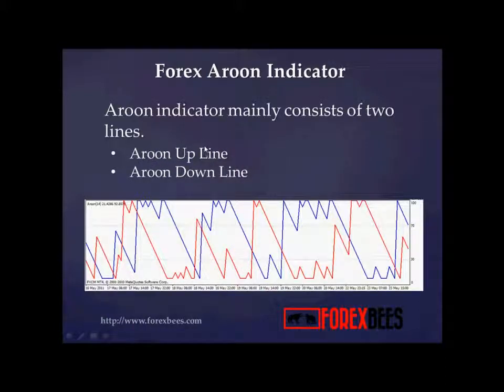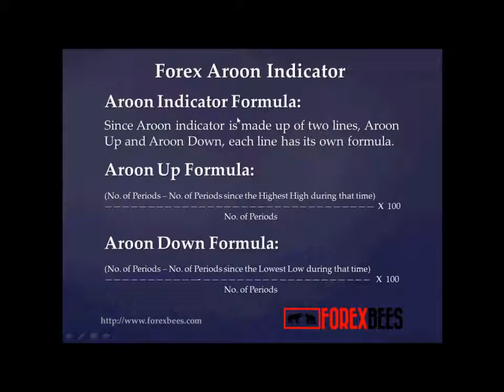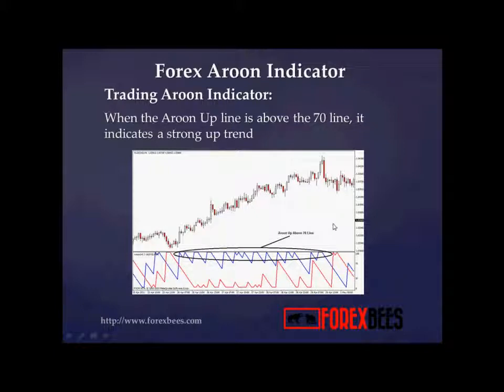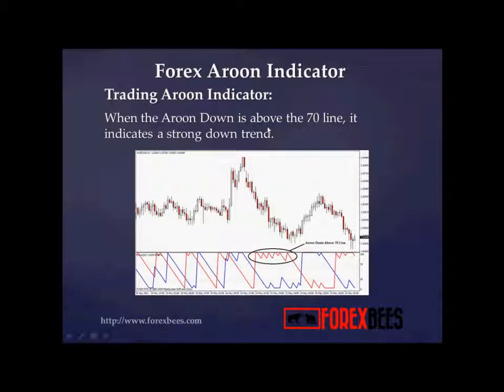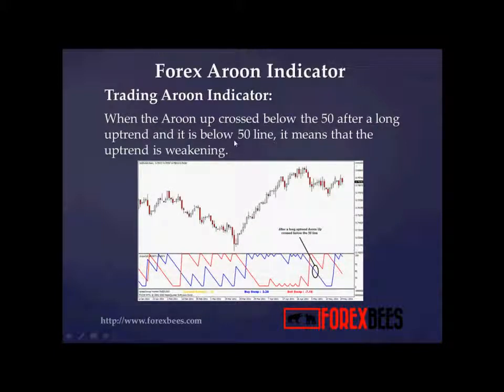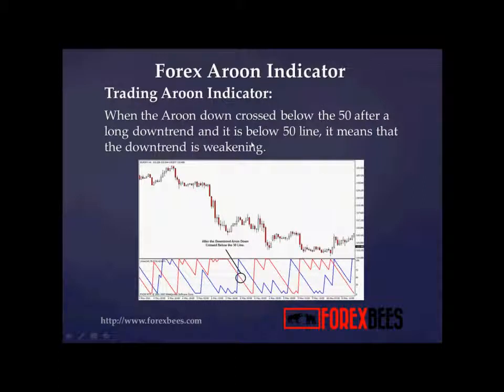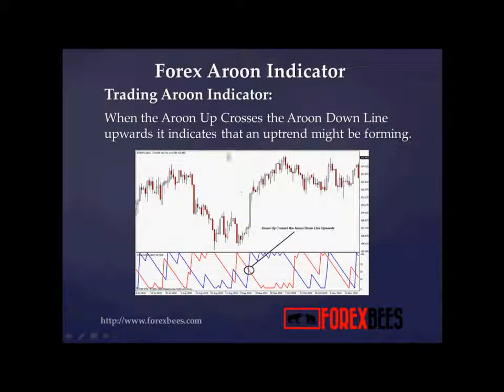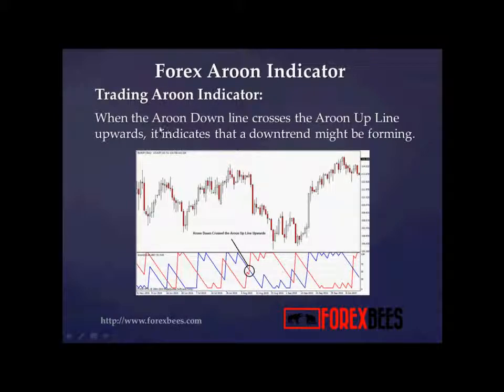Forex Aroon Indicator